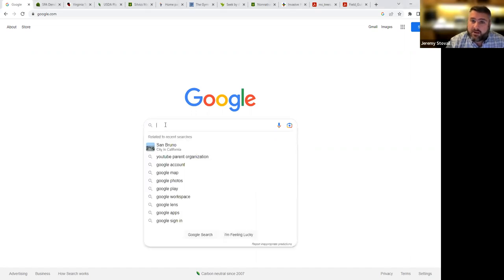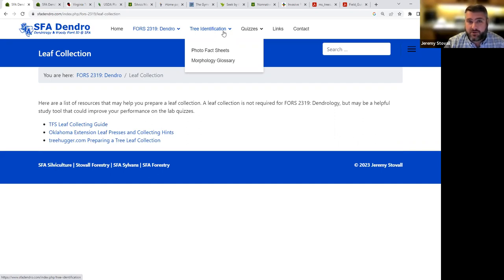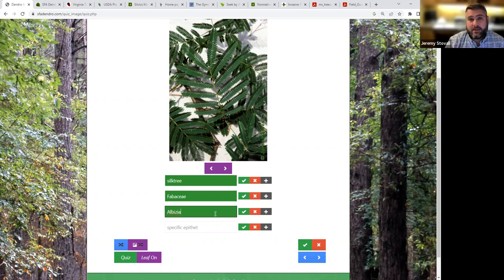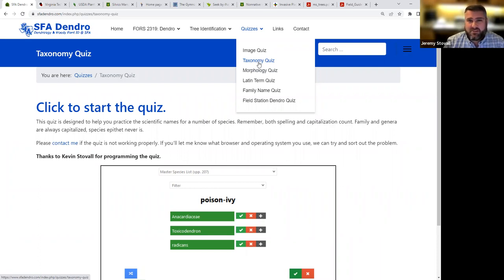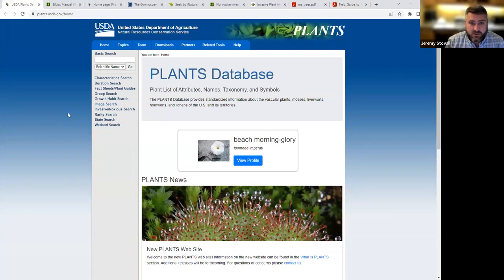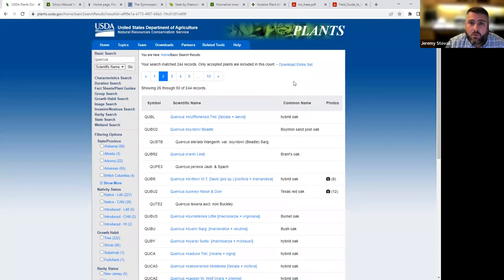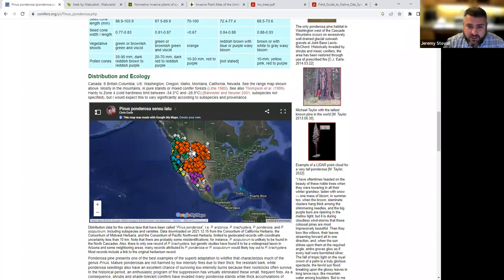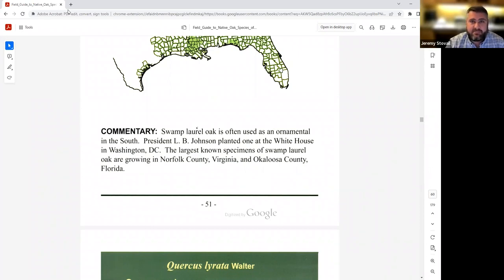Online Dendro Resources - SFA Dendrology Lecture (FORS 2319)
This lecture is part of the sophomore level dendrology course at Stephen F. Austin State University, in the Arthur Temple College of Forestry and Agriculture.  Useful online resources to learn about trees are reviewed by Dr. Jeremy Stovall, Professor of Silviculture.